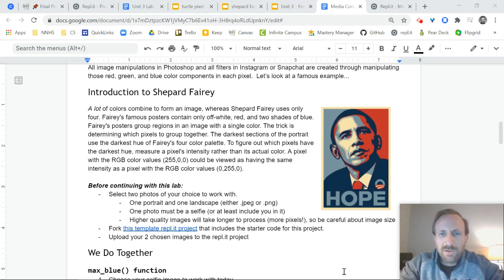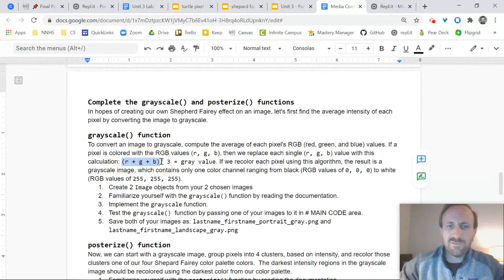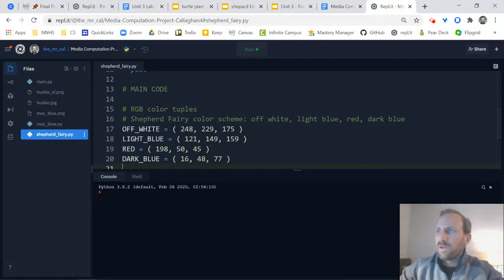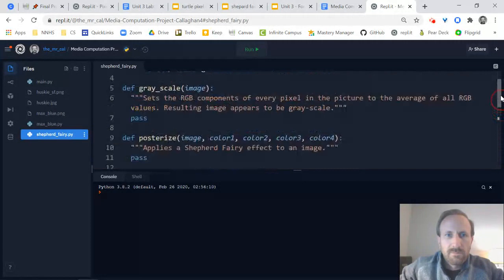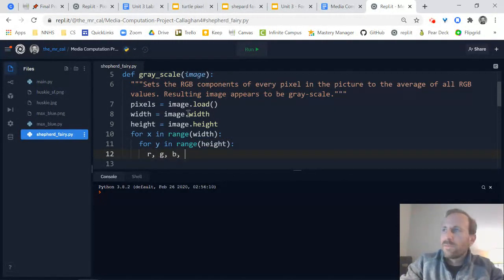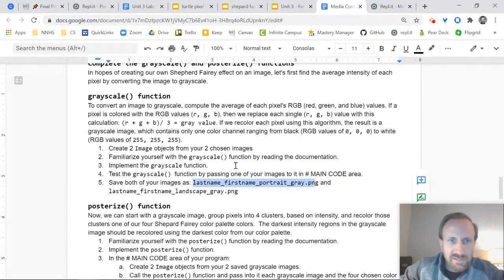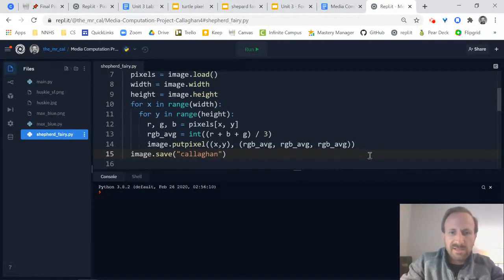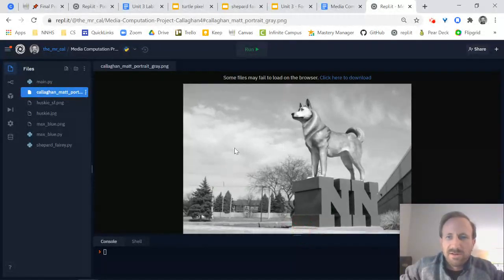Final Project: Media Computation grayscale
Overview and implementation of the grayscale algorithm